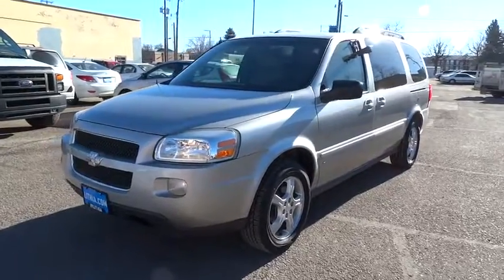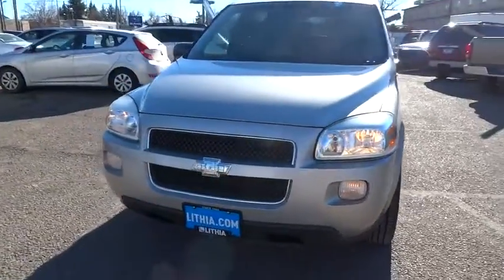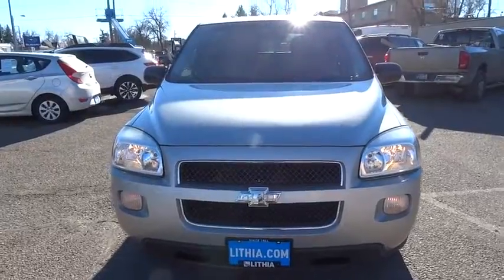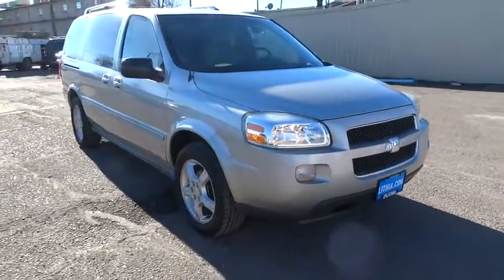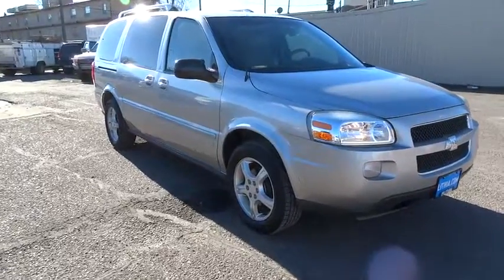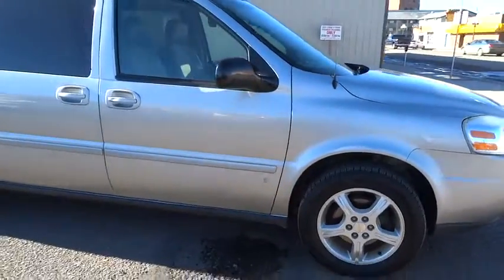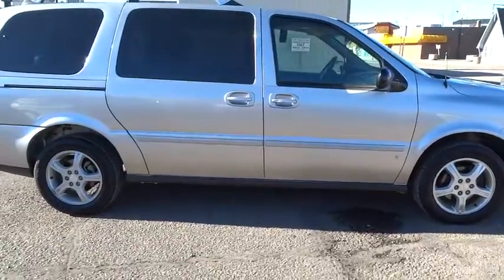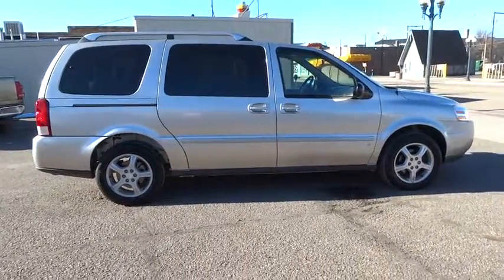2006 CHEVROLET UPLANDER Great Falls, Missoula, Helena, Billings, Kalispell, MT 6D233734G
2006 CHEVROLET UPLANDER
2006 CHEVROLET UPLANDER 4DR EXT WB FWD LT - Stock#: 6D233734G - VIN#: 1GNDV33L96D233734

EPA 25 MPG Hwy/18 MPG City! LT w/2LT trim. Third Row Seat, Entertainment System, Quad Bucket Seats, Aluminum Wheels, ENGINE, 3.5L 3500 V6 SFI, TRANSMISSION, 4-SPEED AUTOMATIC, ELEC... 5 Star Driver Front Crash Rating. CLICK NOW!br /br /KEY FEATURES INCLUDEbr /Third Row Seat, DVD, Quad Bucket Seats MP3 Player, Power Third Passenger Door, Rear Seat Audio Controls, Onboard Communications System, Aluminum Wheels, Privacy Glass, Keyless Entry. br /br /OPTION PACKAGESbr /TRANSMISSION, 4-SPEED AUTOMATIC, ELECTRONICALLY CONTROLLED WITH OVERDRIVE (STD), ENGINE, 3.5L 3500 V6 SFI (FWD-201 HP [150.0 kW] @ 5600 rpm, 216 lb.-ft. [291.6 N-m] @ 4000) (AWD-196 HP [146.1 kW] @ 5600 rpm 213 lb.-ft. [287.5 N-m] @ 3200 rpm) (STD). Chevrolet LT w/2LT with SILVERSTONE METALLIC exterior and TRIM, MEDIUM GRAY interior features a V6 Cylinder Engine with 201 HP at 5600 RPM*. br /br /EXPERTS ARE SAYINGbr /5 Star Driver Front Crash Rating. 5 Star Passenger Front Crash Rating. Approx. Original Base Sticker Price: $28,200*. br /br /Pricing analysis performed on 11/11/2017. Horsepower calculations based on trim engine configuration. Fuel economy calculations based on original manufacturer data for trim engine configuration. Please confirm the accuracy of the included equipment by calling us prior to purchase. br / Some of our Pre-Owned vehicles may be subject to unrepaired safety recalls. Check for a vehicle's unrepaired recalls by VIN at